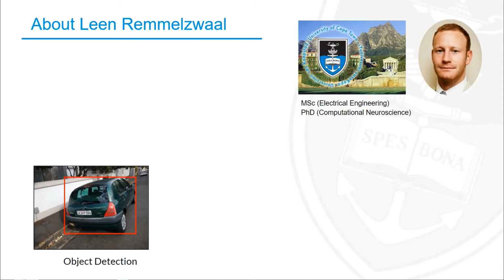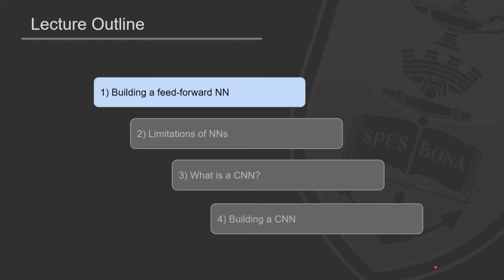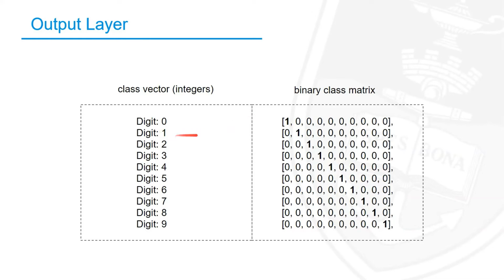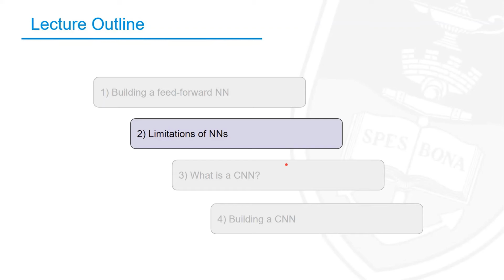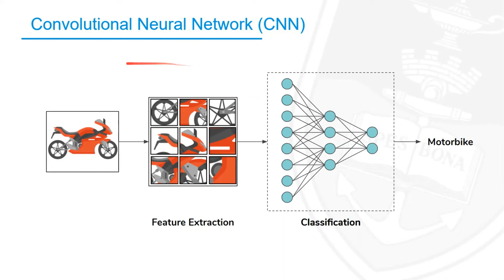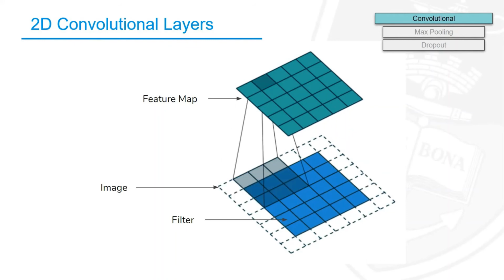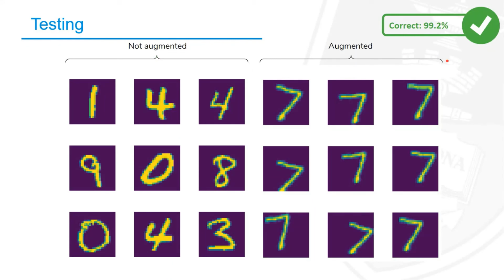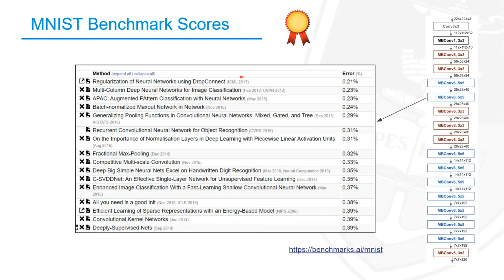UCT Guest Lecture - Introduction to Convolutional Neural Networks (CNNs)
An introduction to Convolutional Neural Networks (CNNs) with examples. Leen Remmelzwaal is a PhD student and a Machine Learning consultant based in Cape Town, South Africa.